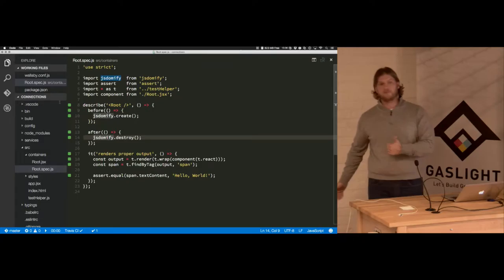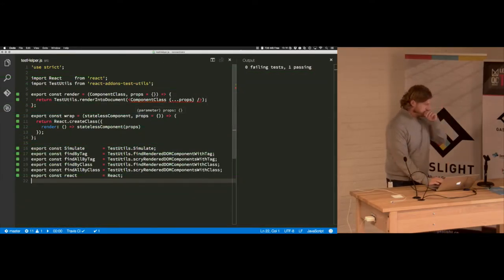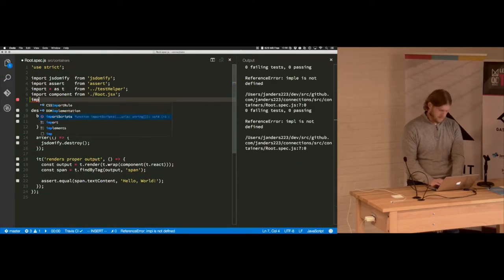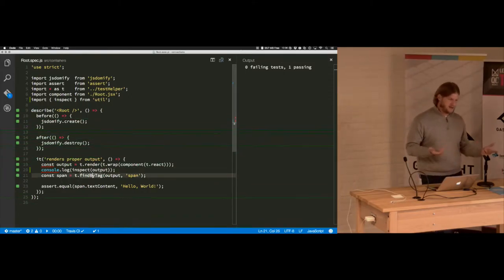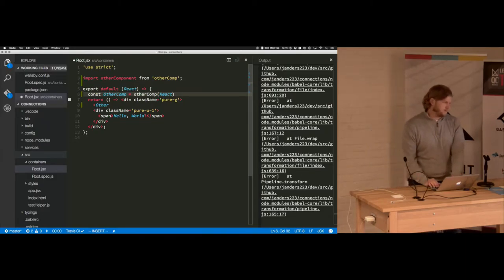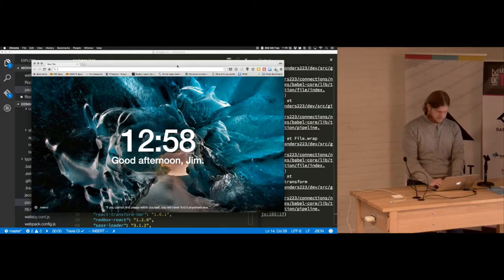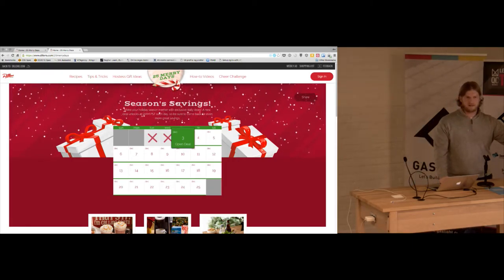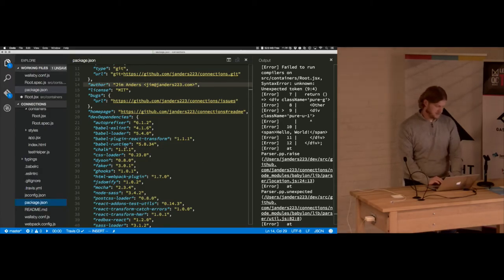CincyReact - Tape Testing Library